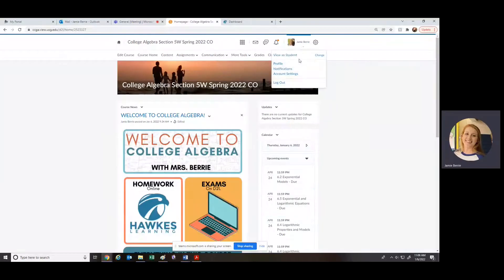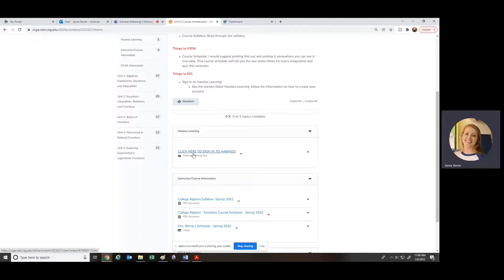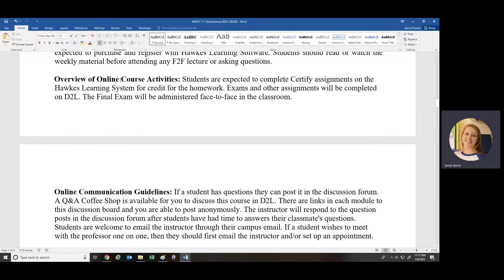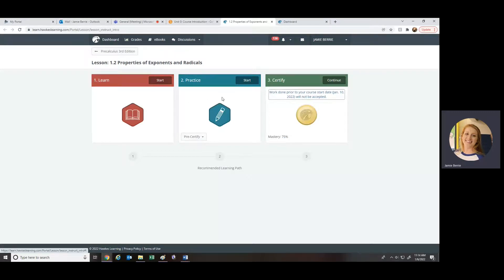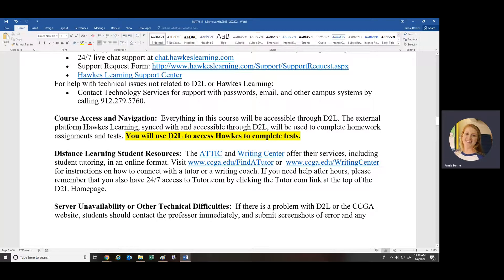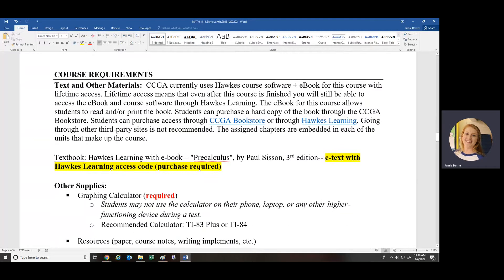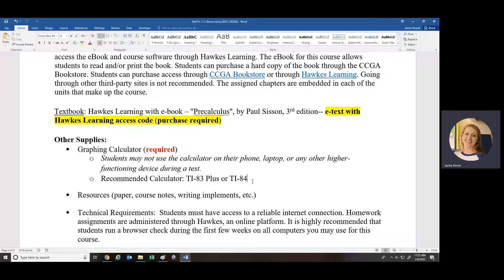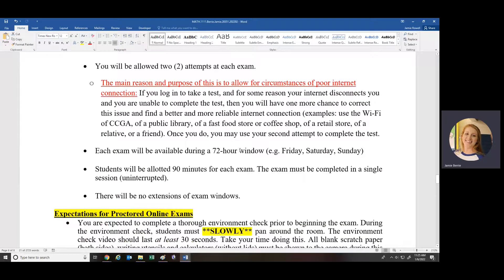Welcome to College Algebra with Mrs. Berrie!